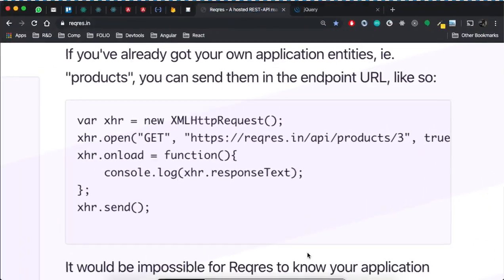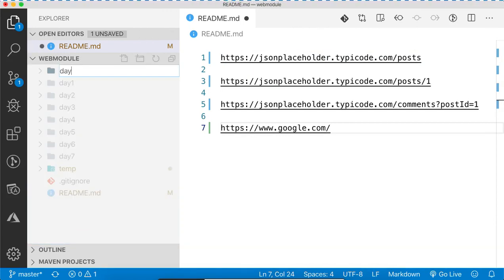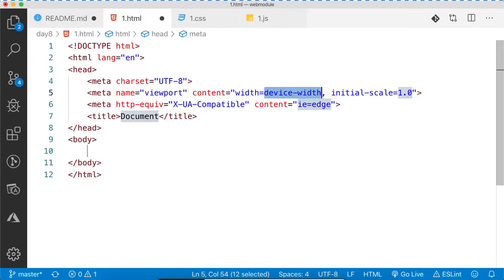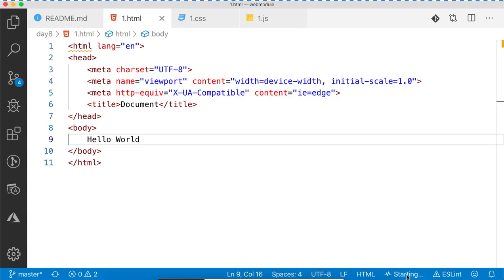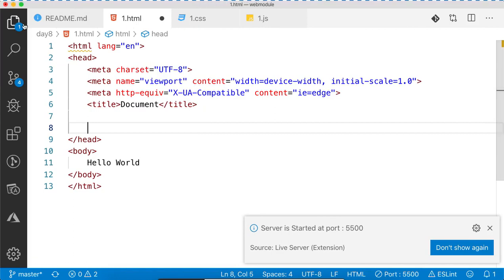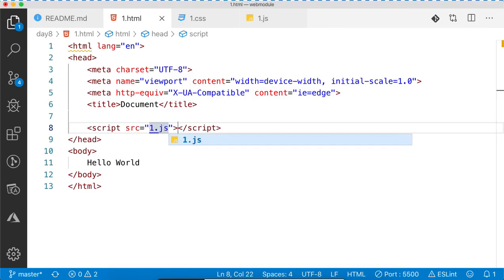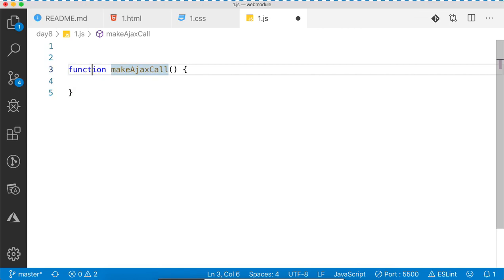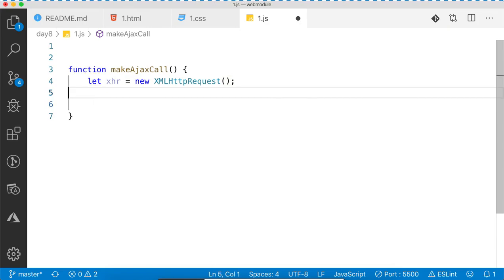8.2 How to make AJAX GET & POST using native javascript?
How to make AJAX GET & POST using native javascript?